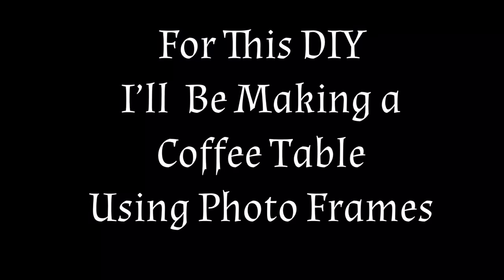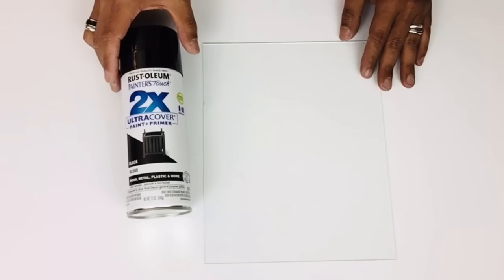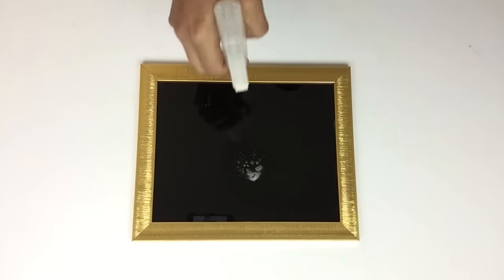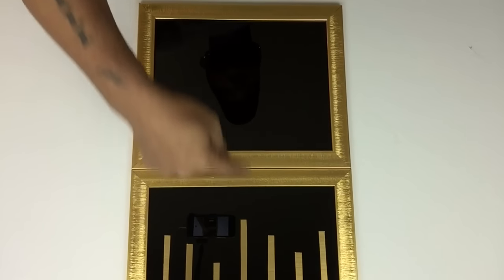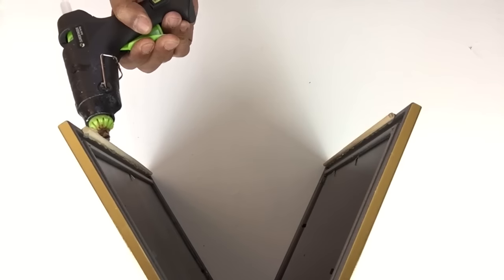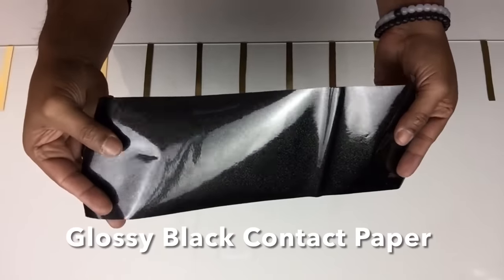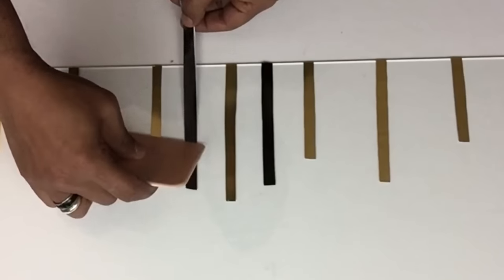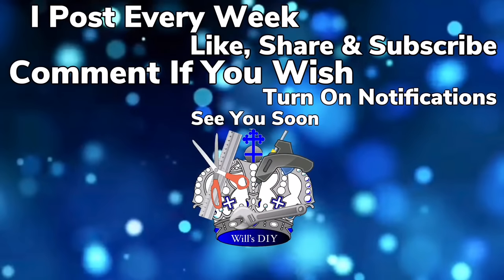DIY Glam Coffee Table & Pedestals | 3’ Ways To Use Photo Frames as Cubes | Home Decor 2021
For “Product Reviews” send proposal to 👇🏼👇🏼👇🏼

Follow Me For Upcoming DIY Previews.

Other DIY Videos Recommend it:👇🏼👇🏼👇🏼

DIY Galm CoCo Chanel Large Wall Clock | Wall Clock | Home Decor | Chanel Logo | LED lighting 2021

DIY Glam Crushed Ice Side Table With LED Lighting | Using Acrylic Lighting Sheet | Home Decor 2021

DIY Video Using Dollar Tree Garden Fences : 👇🏼👇🏼👇🏼

1. Blade Cutter.
2. Maker/Pencil.
3. Gold Diamond Wrap.
4. Poster Board.
5. Gold Diamond Wrap.
6. Large Skewers.

Home Depot Supplies Needed:
1. Large Clear Glass Top.

1. Gorilla Glue Sticks.
2. Glossy Black Spray Paint.

Metallic Gold Wallpaper 17.71"x 78.7" Gold Contact Paper Brushed Metal Look Wallpaper Self Adhesive Peel and Stick Wallpaper Interior Roll for Backsplash Kitchen Counter Top Cabinet

15.7''X118''Black Contact Paper Glossy Black Wallpaper Waterproof Peel and Stick Wallpaper Self Adhesive Removable Vinyl Film Decorative for Kitchen Cabinet Countertops Furniture

Music Providers👍🏽